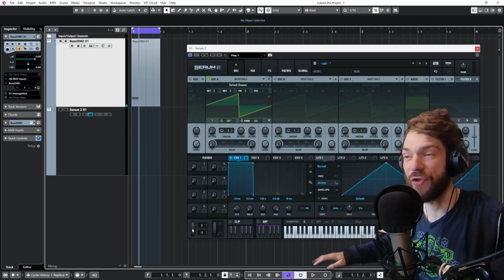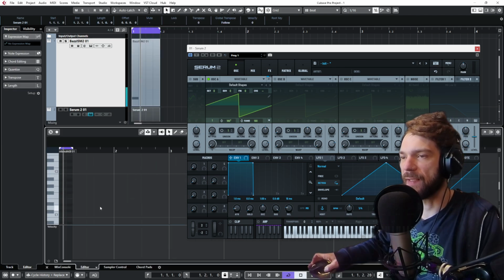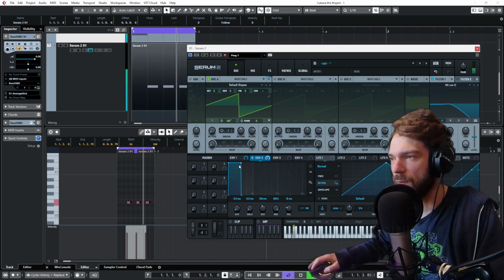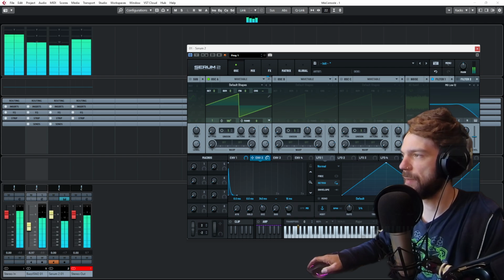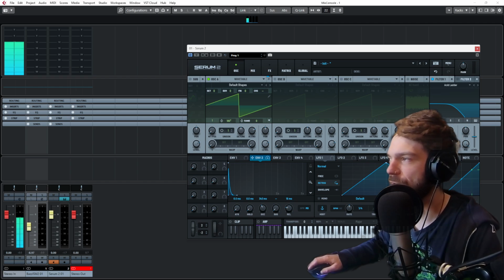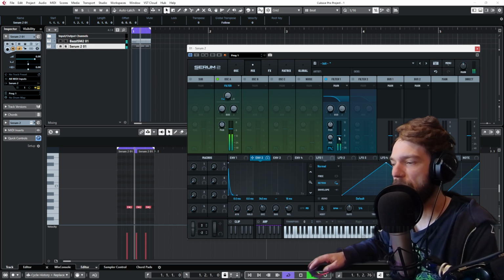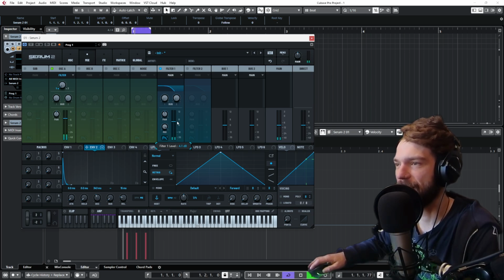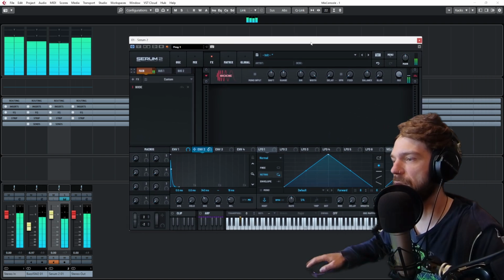KILLER Forest Psytrance Bassline with Serum 2 | Sound Design Tutorial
🔥 Unlock the secrets to crafting an earth-shaking Forest Psytrance bassline using Serum 2! In this hands-on tutorial, Parandroid shows you how to design a wild, punchy, and twisted bassline that cuts through the mix—perfect for dark forest, hi-tech, and experimental psytrance.

💡 You’ll learn:

How to sculpt gritty Saw Osc in Serum 2

Tips on envelope shaping for a tight low-end response

FX and filtering tricks to give your bass life and movement

Bonus: We are using the new "Mix" feature of Serum 2

💥 This is a must-watch for producers looking to elevate their bass game and push the boundaries of psychedelic music production.

🔗 Explore more:
— Sample Packs, Masterclasses & Sound Design Tools
👉 Follow Parandroid on Instagram: @parandroidsounds